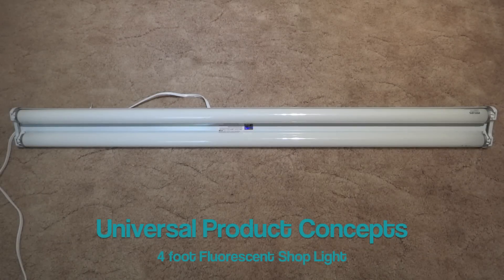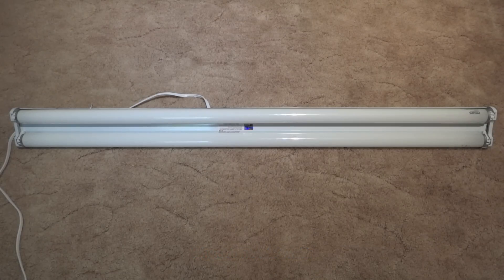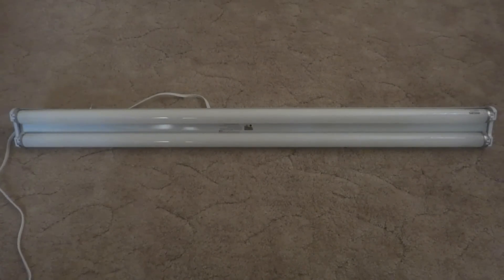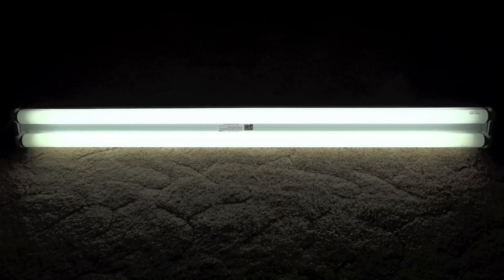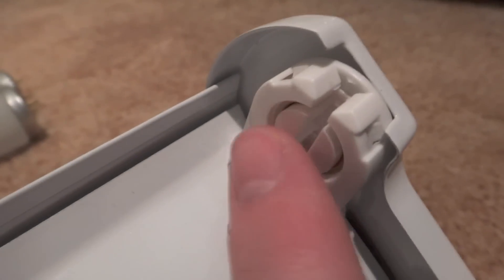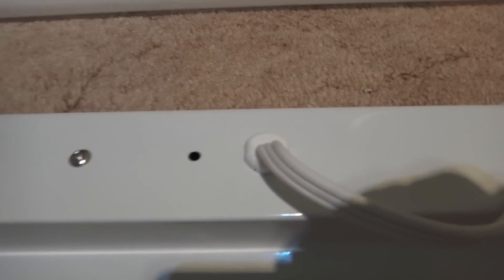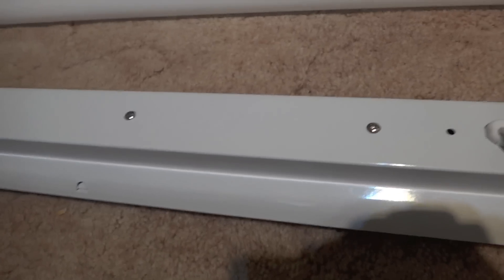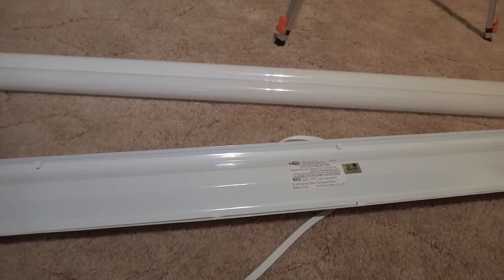Universal Product Concepts (UPC) 4foot Fluorescent Shop Light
Universal Product Concepts (UPC) 4foot Fluorescent Shop Light. I got this in Great Falls Montana on my family trip at The Big R Store. I got this at a souvenir from our main destination. I think this is a very nice shop light.